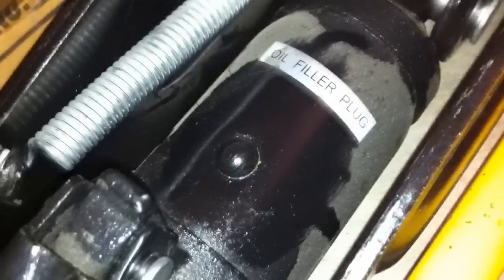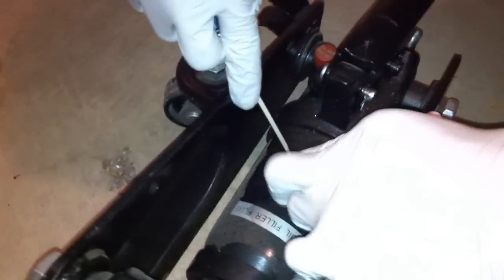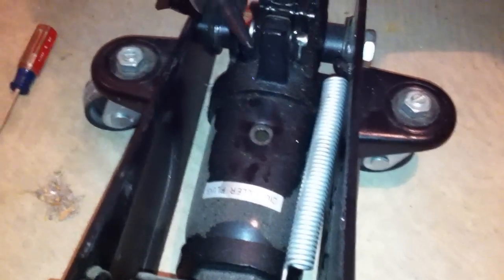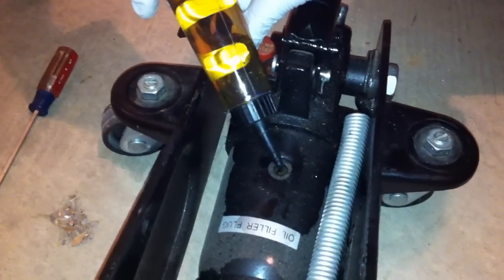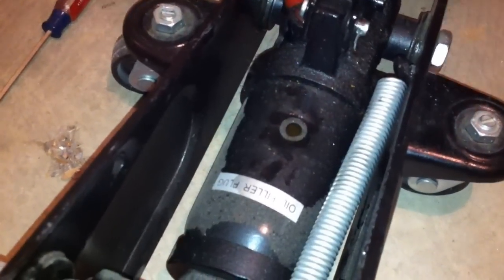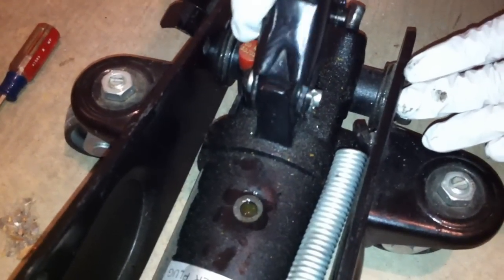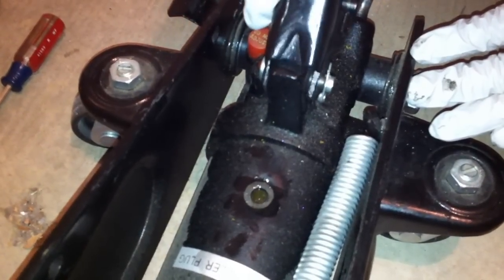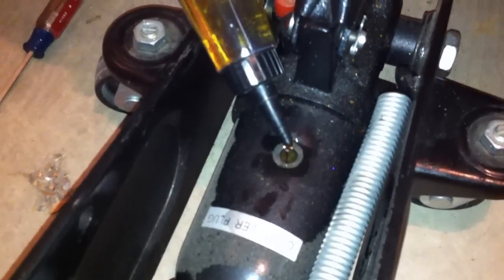Tutorial: How to fix an ailing hydraulic jack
Is your hydraulic jack failing to hold your car up?  Does the jack slowly lower even when it's in the locked position?  Maybe all you need to do is refill the oil and you'll be good to go!  Learn how with this video.